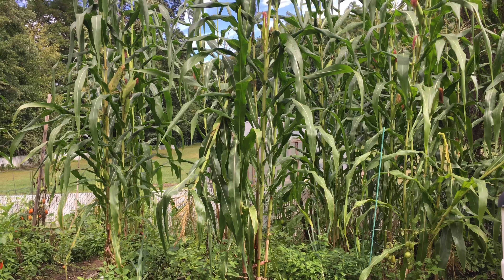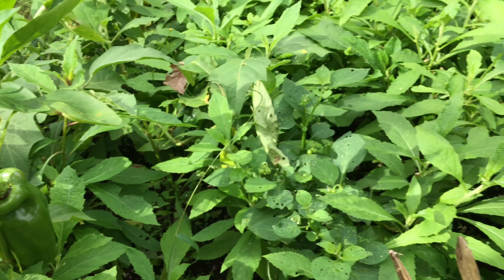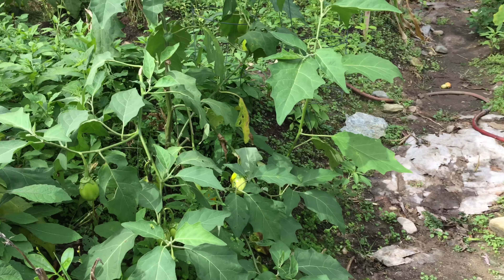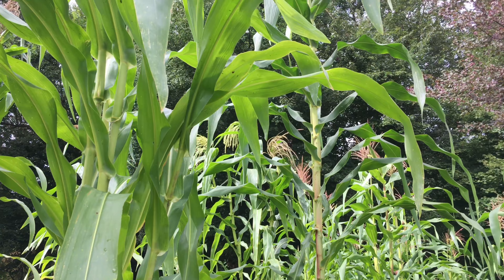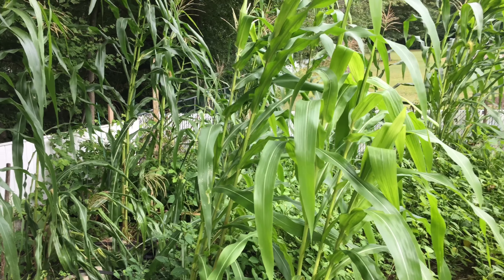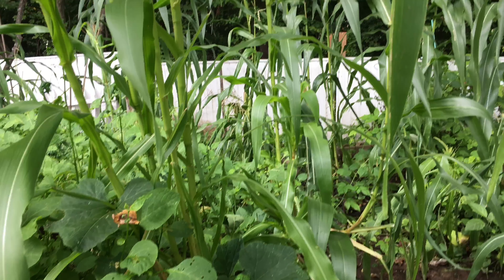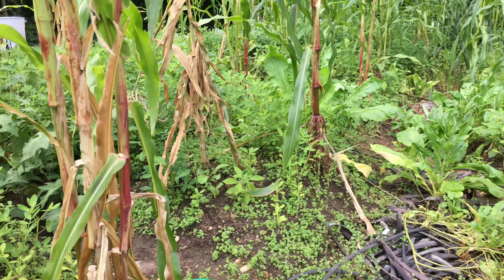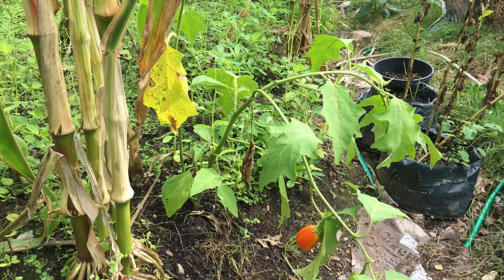Garden at the beginning of fall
Garden at the beginning of fall. This video shows you how the garden is doing at the beginning of fall. I am growing vegetables like water leaf, sweet bitter leaf, bell peppers, ghost peppers, Habenaro pepper, onion and many other vegetables in my garden, with just about a month to go for the growing season the garden is doing great despite the issues with the weather this year.  ,some Ghost pepper, habanero pepper, onion, bitter leaf (bitter leaves), water leaf, spinach and other spinach-like vegetable are harvested regularly. Water leaf is use to cook eru and other dishes, sweet bitter leaf is use to cook Ndole and other soups. peanuts and corn are almost ready to harvest. you can boil or roast the corn or you can use it to cook different dishes. Most of the Tomato and garden egg has already been harvested.   check back later for more updates of my garden.